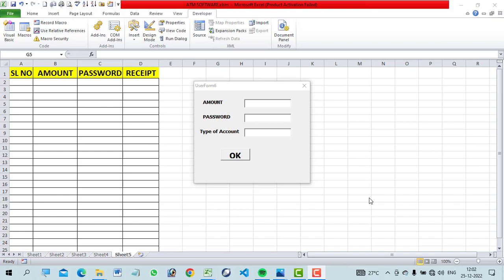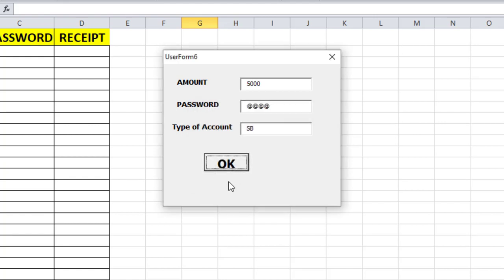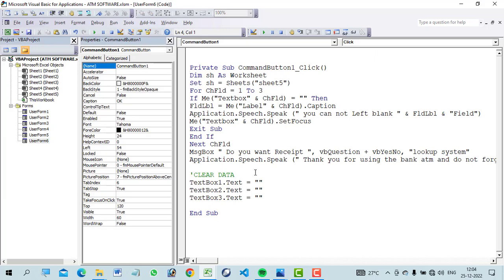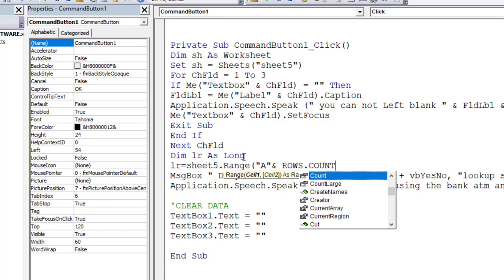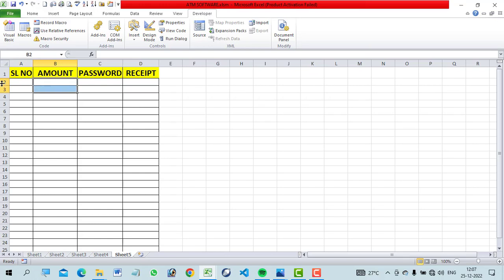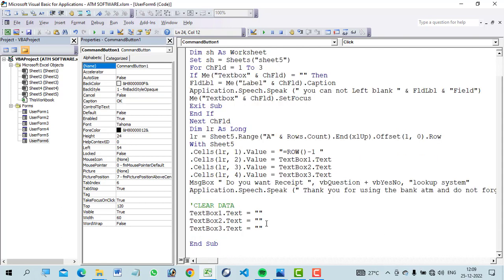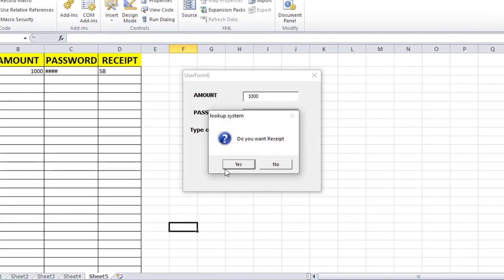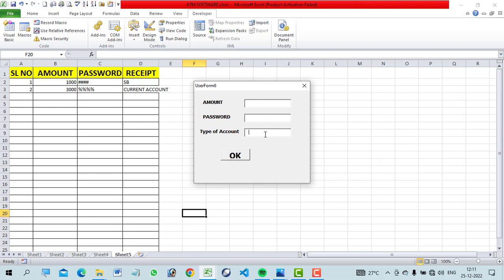HOW TO MAKE ATM SOFTWARE IN EXCEL VBA WITH VOICE COMMAND AND SAVE TRANSACTION DETAILS PART-II